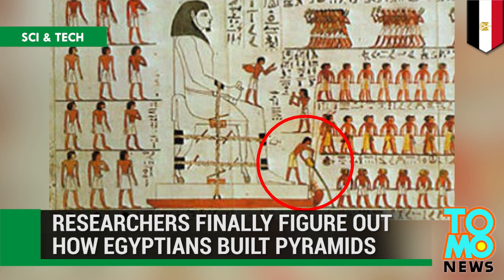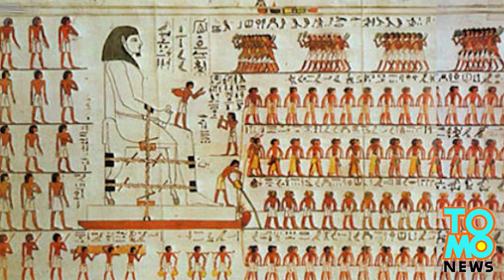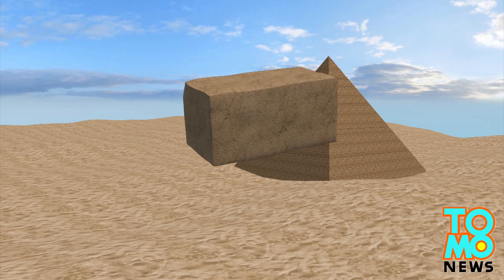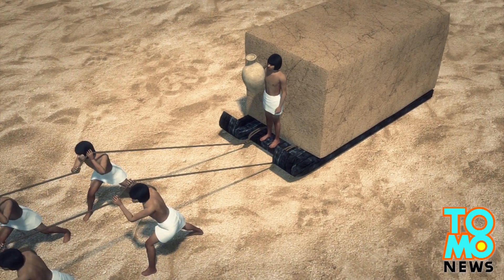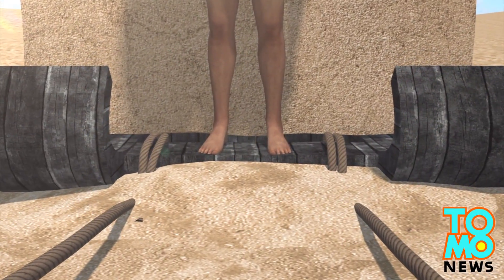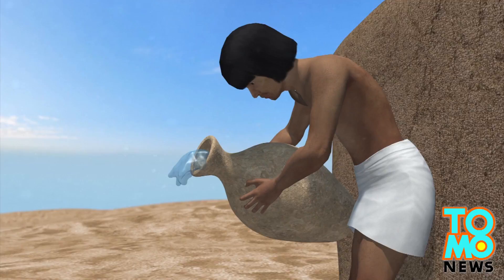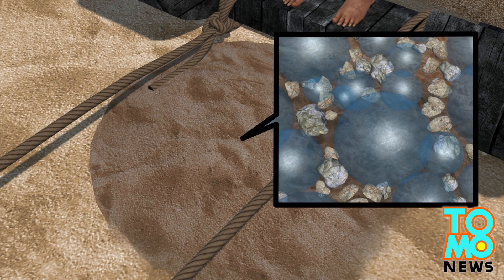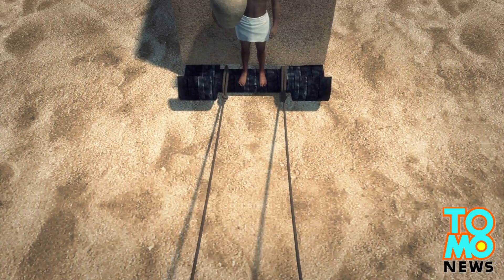It wasn’t aliens: Scientists finally figure out how Egyptians built the pyramids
A new interpretation of a painting inside an Egyptian tomb has shed new light on how ancient Egyptians moved stones to build the pyramids.

Stones used to create the Egyptian pyramids usually weighed about 2.5 tons each. Research by scientists at the University of Amsterdam shows workers would move the stones on wooden sleds with upturned edges in the front. However, the friction of wood against dry sand in the desert caused significant drag, and would create a sand berm in front of the sled as it moved forward. Workers would then need to clear the built up sand before the sled could be moved again.

A new interpretation of an ancient Egyptian painting shows workers may have poured some water onto the sand in front of sleds. Sand with just the right amount of dampness cause microdroplets of water to bind to the grains of sand, creating a form across the grains and making the sand stiffer, significantly reducing friction and drag as the sled was moved forward. This meant less manpower was needed to move the sleds forward.

Artwork within the tomb of Djehutihotep, which was discovered in the Victorian Era, depicts a scene of slaves hauling a colossal statue of the Middle Kingdom ruler. In the painting, a man standing at the front of the sled is portrayed pouring liquid into the sand. Scientists say this discovery could even have implications for how modern society can efficiently transport everything, including sand, cement and flour.